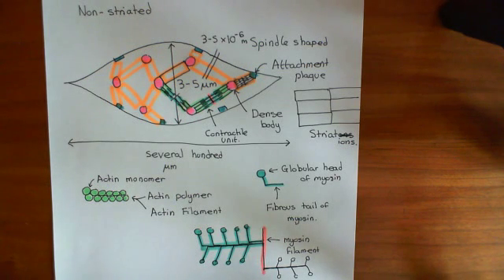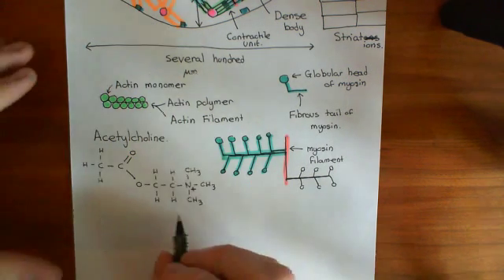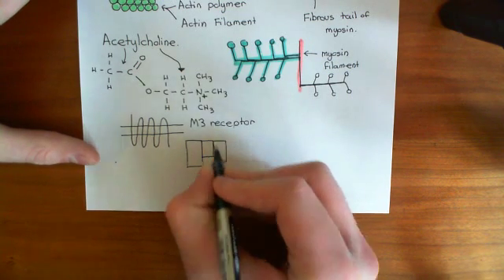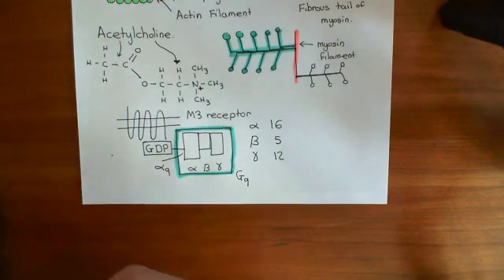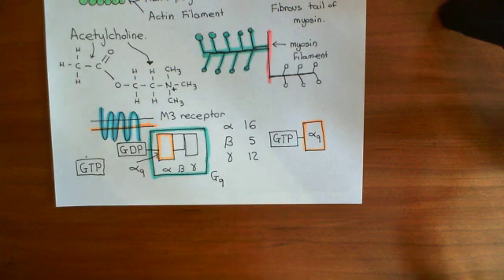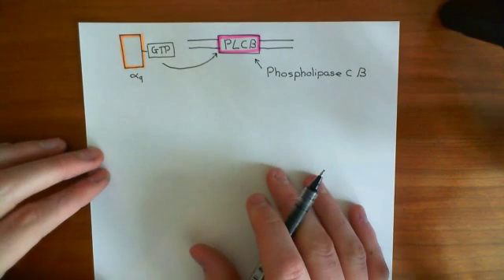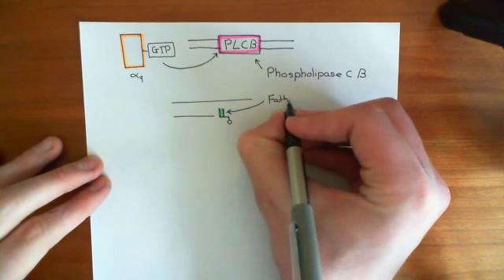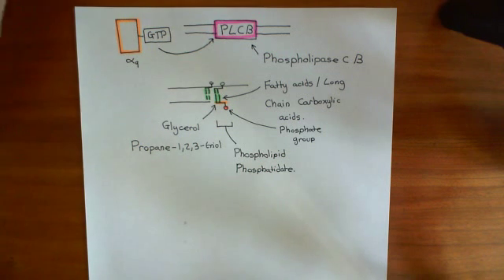Smooth Muscle Contraction Part 2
In this video we look at the mechanism of activation and contraction of a smooth muscle cell.